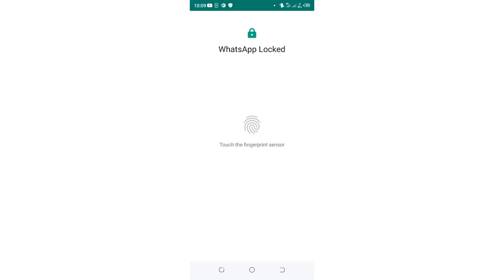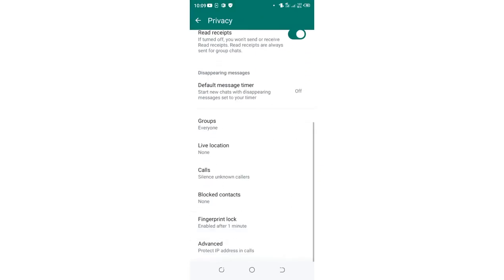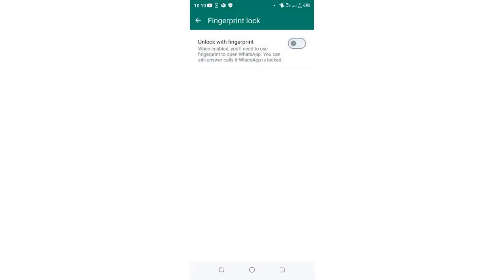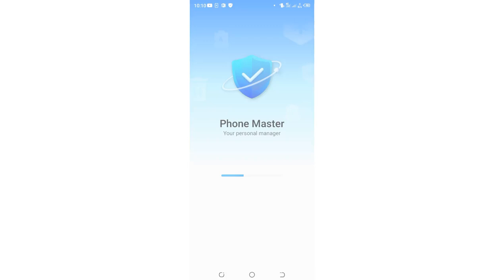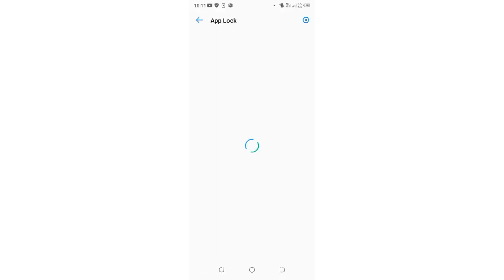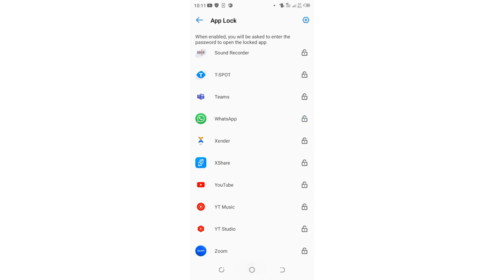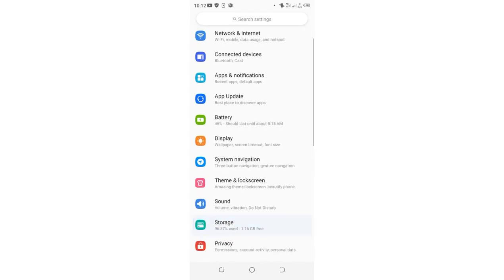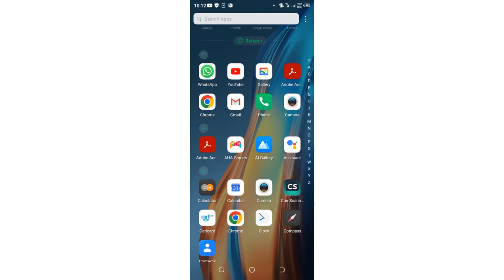How to remove fingerprint lock in WhatsApp | Disable fingerprint lock in WhatsApp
Disable WhatsApp Fingerprint Lock for All: Step by Step -2024
Hello Friends-
In this tutorial video you will watch step by step how to disable WhatsApp Fingerprint lock. I hope you will like this video.
1. How to unlock WhatsApp without fingerprint
2. How to turn off fingerprint lock WhatsApp
3. WhatsApp Fingerprint Lock
4. WhatsApp Fingerprint 2024
5. Fingerprint